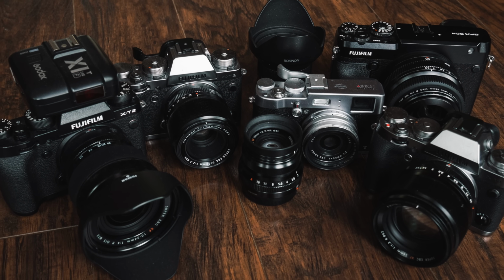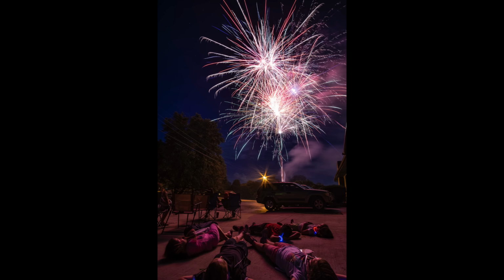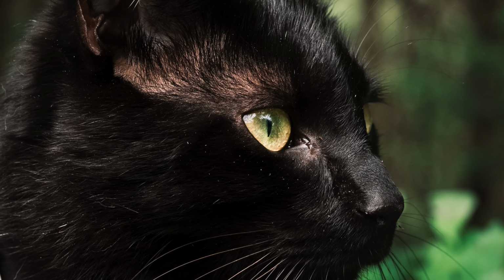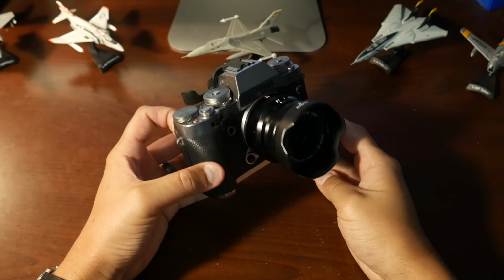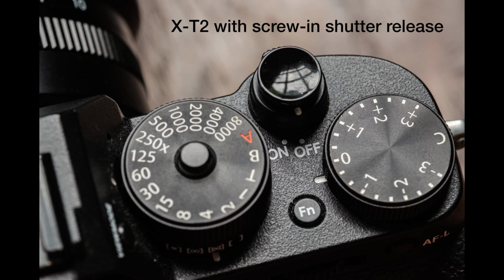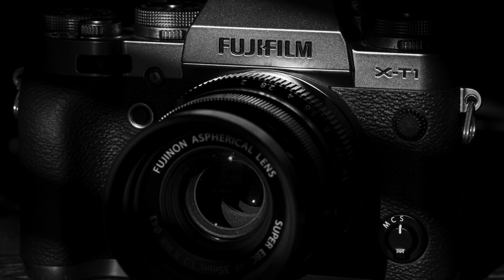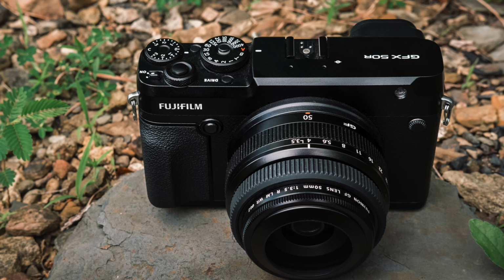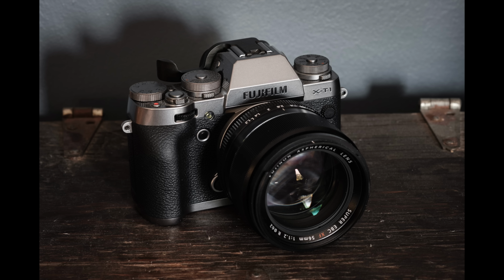Why The Fujifilm X-T1 Is My Favorite Camera Of All Time